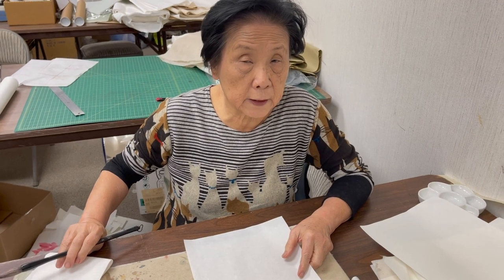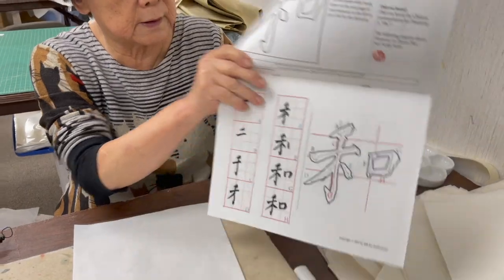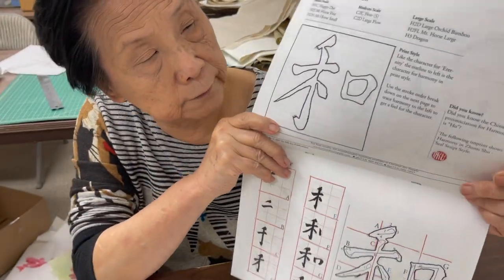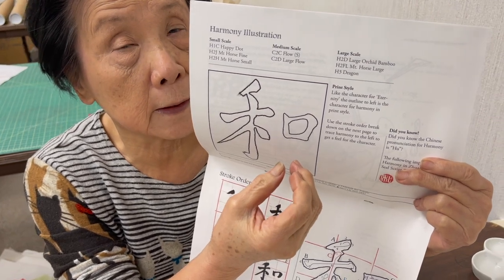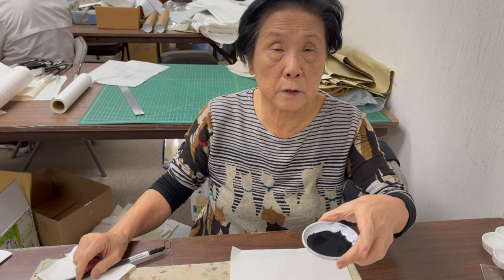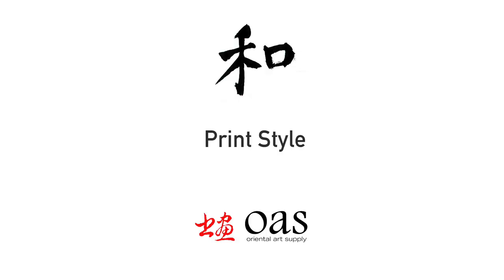Chinese Calligraphy Demonstration for Harmony (Print and Running/Grass Style)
Ling Chi Yeh demonstrates Chinese calligraphy for the word "harmony" in both print and running/grass style.

Featured materials:

Brush:
Large Double Happiness Brush

Ink:
Japanese Sumi-e Ink for Calligraphy

Paper:
OAS Practice Shuen

Lesson:
Harmony Lesson